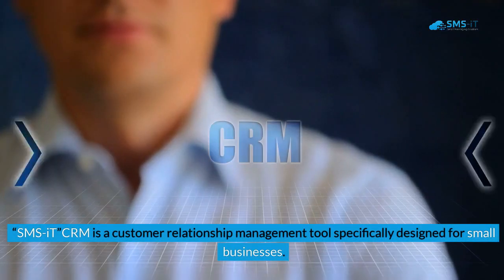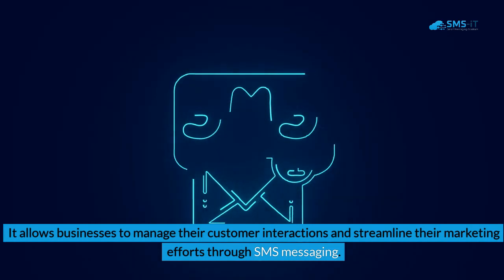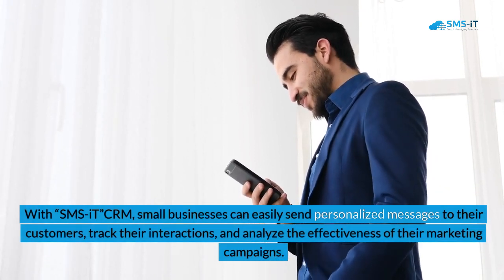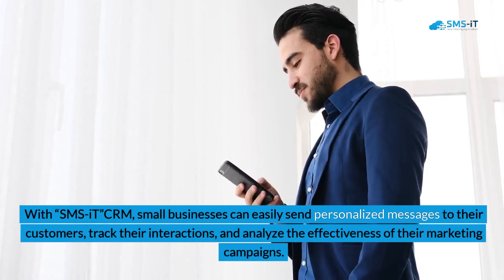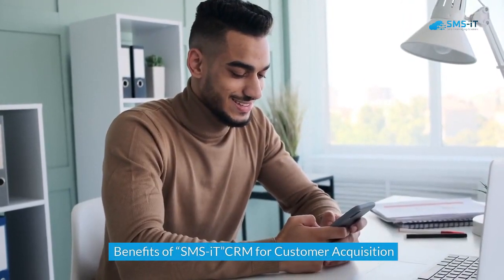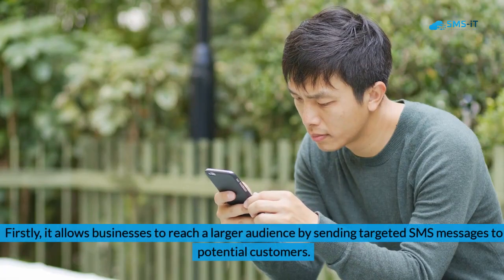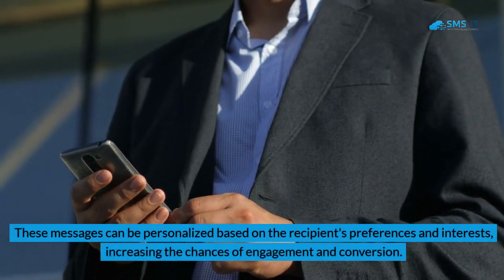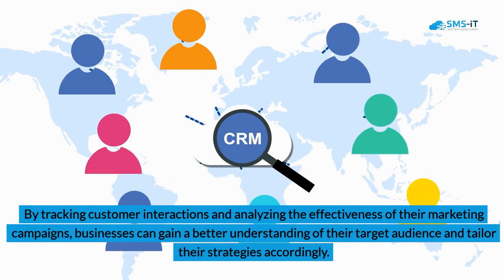Customer Acquisition Strategies for Small Businesses Using SMS-iT CRM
**Enhancing Customer Acquisition with "SMS-iT" CRM: An In-Depth Guide**

**Introduction**
“SMS-iT” CRM is a customer relationship management tool tailored for small businesses. It focuses on managing customer interactions and optimizing marketing efforts via SMS me
- Benefits include increased engagement, higher open rates, and improved conversion rates.
- Understanding your target audience is crucial for effective SMS marketing.
- Compelling SMS campaigns involve clear, concise messages with strong calls to action.
- Personalizing SMS messages enhances customer engagement and acquisition effectiveness.

**Benefits of “SMS-iT” CRM for Customer Acquisition**
“SMS-iT” CRM offers several advantages for acquiring new customers:
1. **Reaching a Larger Audience**: By sending targeted SMS messages, businesses can reach potential customers more effectively.
2. **Valuable Customer Insights**: The platform tracks customer interactions and campaign effectiveness, providing insights to refine marketing strategies.
3. **Marketing Automation**: Automated SMS campaigns save time and resources, ensuring messages are sent at optimal times to maximize engagement.

**Understanding Your Target Audience for Effective Customer Acquisition**
Identifying and understanding your target audience is essential for successful customer acquisition:
1. **Conduct Market Research**: Gather demographic information, interests, and pain points through surveys and data analysis.
2. **Analyze Customer Data**: Use “SMS-iT” CRM to track interactions and identify behavioral patterns.
3. **Create Buyer Personas**: Develop detailed profiles of ideal customers to tailor marketing efforts.
4. **Test and Iterate**: Continuously test different strategies and refine campaigns based on data from “SMS-iT” CRM.

**Creating Compelling SMS Marketing Campaigns for Customer Acquisition**
Effective SMS marketing campaigns are crucial for attracting new customers:
1. **Keep Messages Short and Concise**: Use clear, compelling language to grab attention within the character limit.
2. **Offer Exclusive Deals**: Incentivize action with exclusive discounts or promotions.
3. **Strong Calls to Action**: Clearly state the desired action, using urgency to prompt immediate responses.
4. **Personalize Messages**: Personalization increases relevance and engagement.

**Personalizing SMS Messages to Increase Customer Engagement**
Personalized SMS messages are more engaging and effective:
1. **Use the Recipient’s Name**: Addressing recipients by name makes messages feel more personal.
2. **Segment Your Audience**: Divide your audience based on preferences and behaviors for targeted messaging.
3. **Tailor Messages to Preferences**: Use past interactions or preferences to customize messages.
4. **Send Personalized Offers**: Leverage purchase history or browsing behavior for targeted offers.

**Leveraging “SMS-iT” CRM for Lead Generation and Conversion**
“SMS-iT” CRM can significantly enhance lead generation and conversion:
1. **Capture Leads through SMS Opt-Ins**: Grow your subscriber list by offering incentives for phone numbers.
2. **Nurture Leads with Automated Campaigns**: Guide leads through the sales funnel with targeted, automated messages.
3. **Qualify Leads via SMS**: Use SMS to qualify leads and prioritize efforts.
4. **Send Targeted Offers to Warm Leads**: Identify and engage warm leads with specific promotions.

A robust SMS subscriber list is vital for effective customer acquisition:
1. **Promote SMS Opt-Ins**: Use websites and social media to encourage sign-ups with incentives.
2. **Run SMS Opt-In Campaigns**: Target campaigns to grow your list with exclusive offers.
3. **Offline Promotions**: Use in-store signage and print ads to promote SMS opt-ins.
4. **Leverage Existing Data**: Invite current customers to join your SMS list through targeted messages.

**Integrating “SMS-iT” CRM with Other Marketing Channels for Maximum Impact**
Integrating SMS with other marketing channels amplifies its impact:
1. **Email Marketing Integration**: Use SMS to complement email campaigns with follow-ups and reminders.
2. **Social Media Marketing**: Drive traffic to social media channels or promote contests via SMS.
3. **CRM System Syncing**: Ensure customer data is synchronized across all channels for a seamless experience.
4. **Cross-Channel Advertising**: Integrate SMS with print, TV, and online ads for cohesive campaigns.

**Measuring the Success of Your SMS Customer Acquisition Strategies**
Tracking key metrics is essential for optimizing SMS strategies:
1. **Open Rates**: Gauge engagement by measuring how many recipients open your messages.
2. **Click-Through Rates**: Assess effectiveness by tracking actions taken after